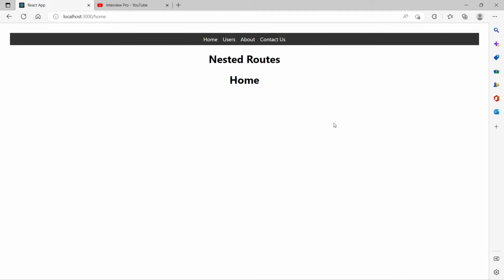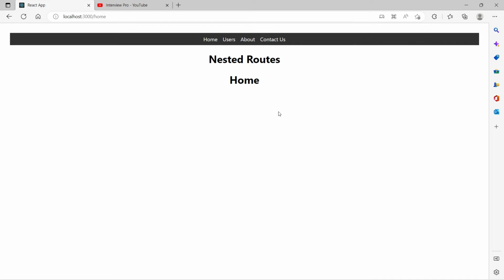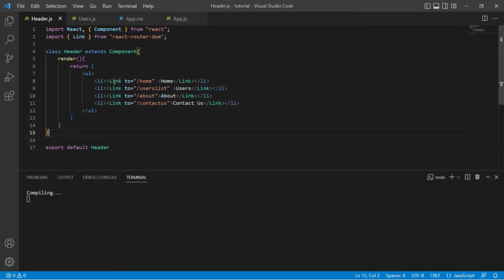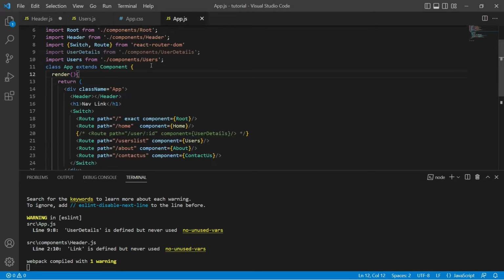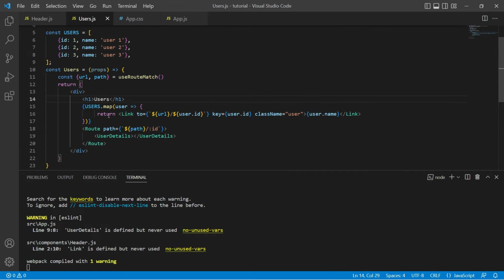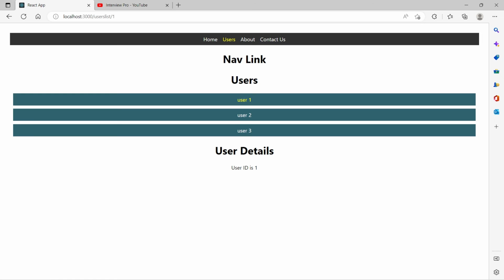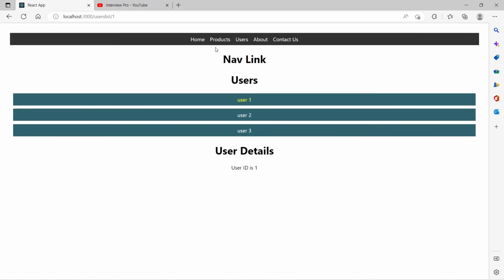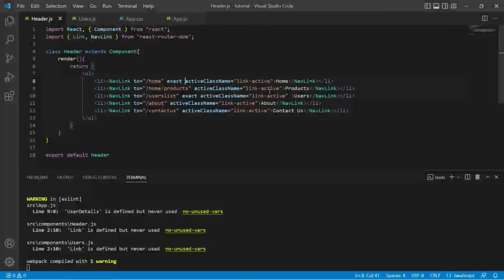[28] React JS | React Router V5 | NavLink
This video explains the use of NavLink and the difference between Link and NavLink.

Before watching this video, I recommend you watch the below videos to understand the importance of NavLink in React routing.